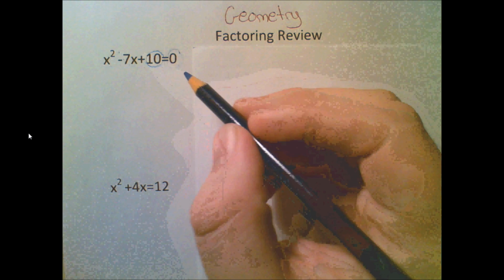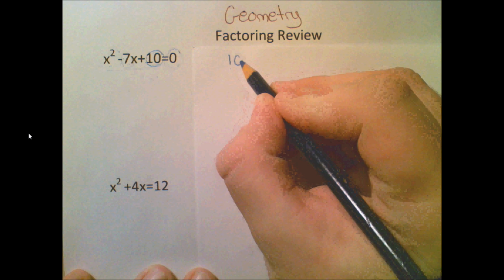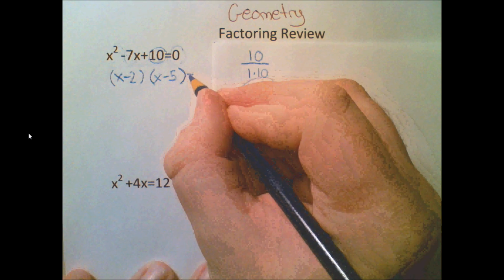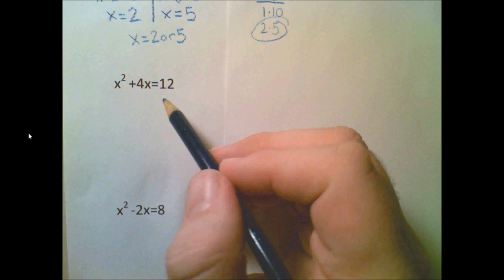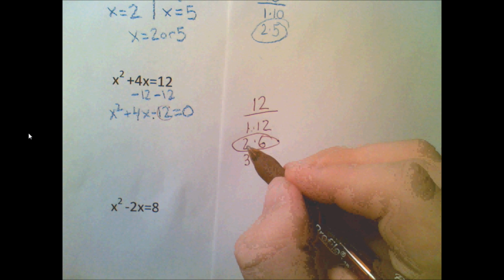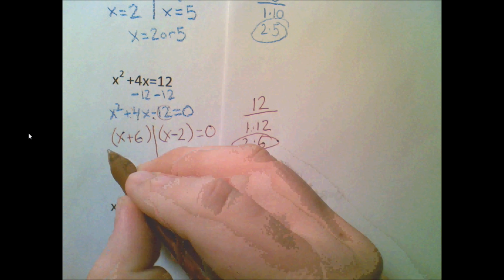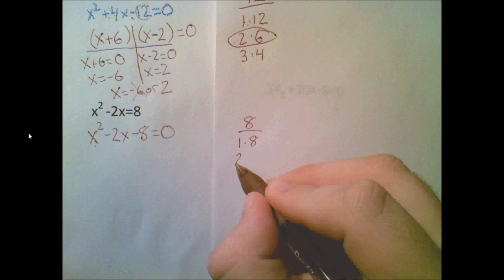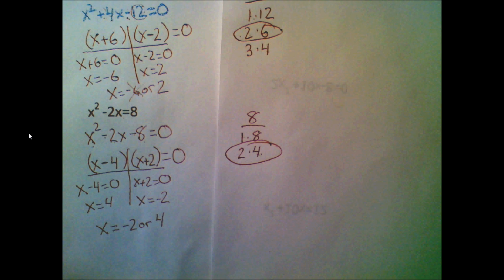Factoring Review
Review of Factoring For Geometry Students